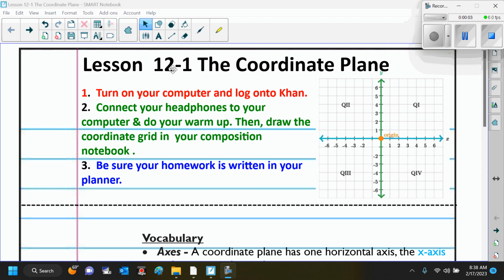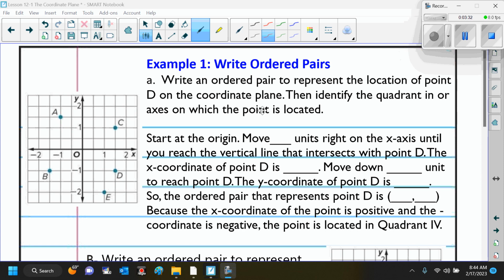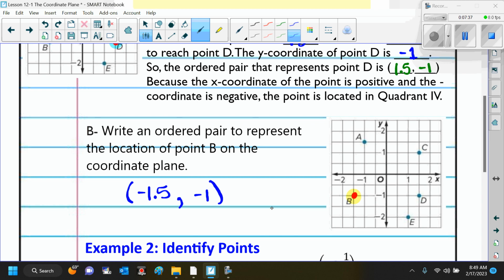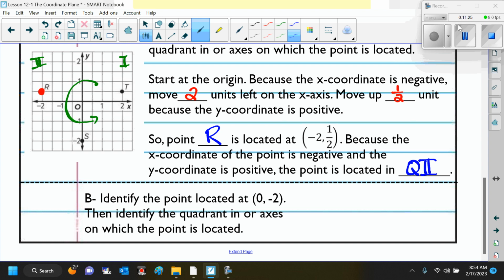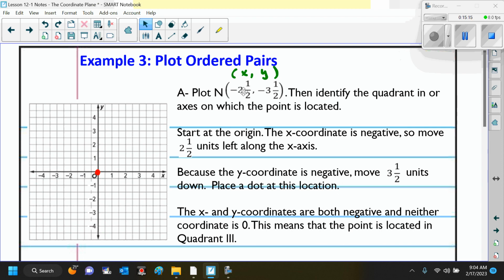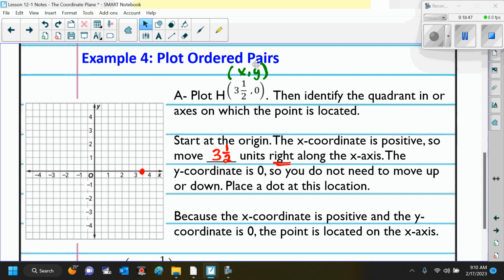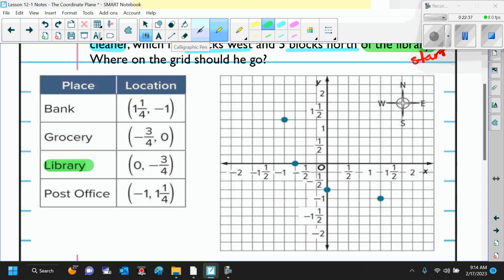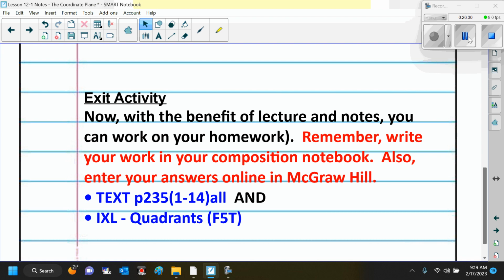Lesson 12 1 The Coordinate Plane